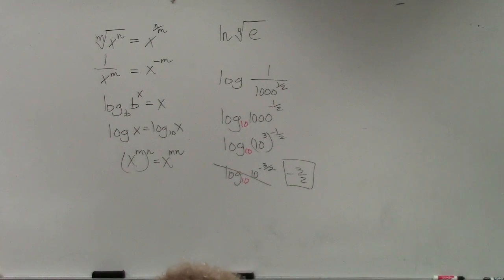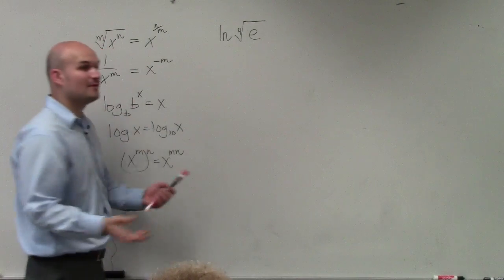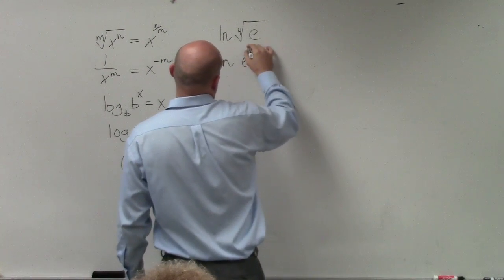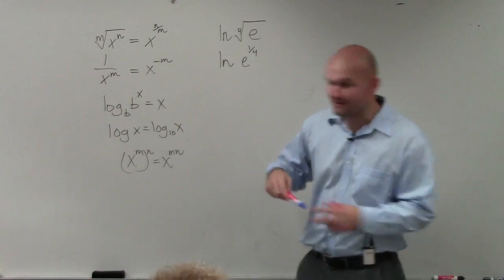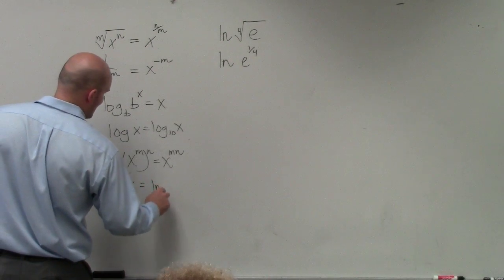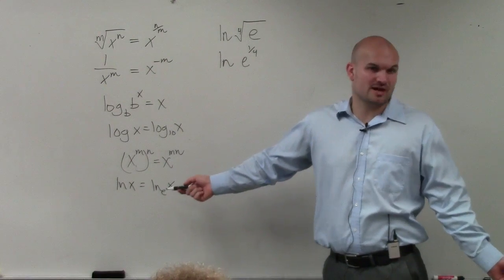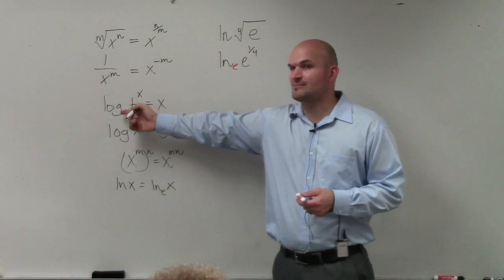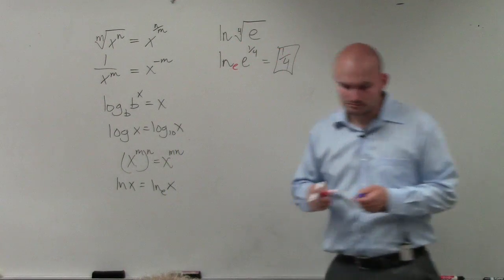Pre-Calculus - Learn How To Evaluate a Logarithmic Expression